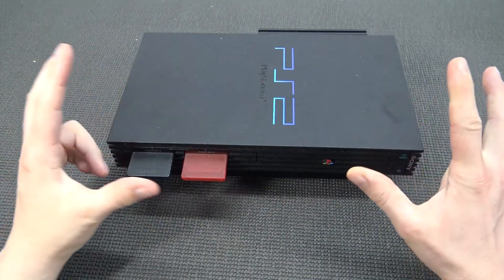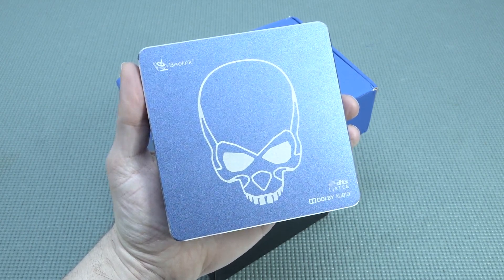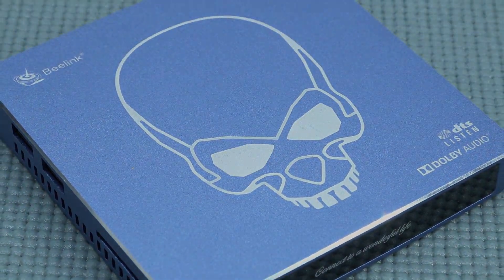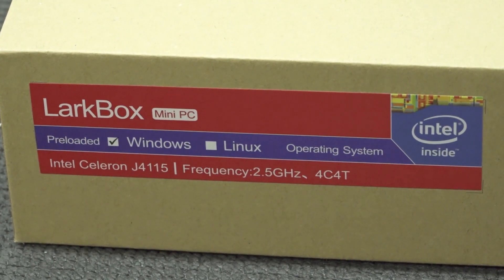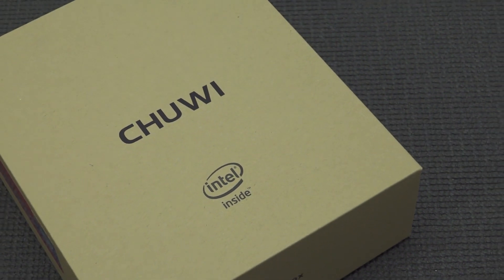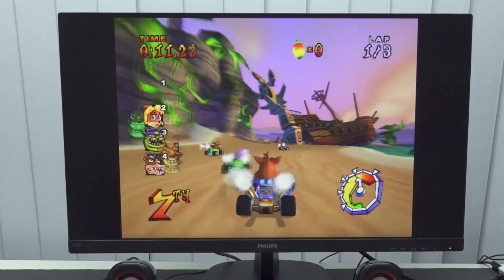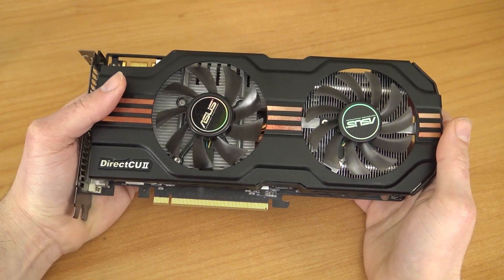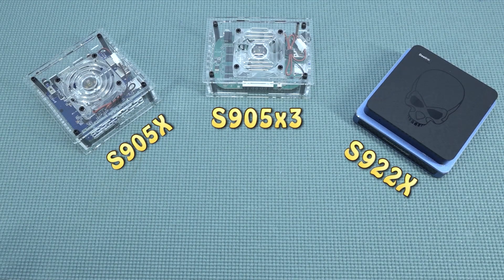Best Game Box / Super Console X For PS2 Emulation Guide ? 🤔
Many way to play retro game now a days and with Game Box Android systems from Ali-Express it is a jungle to find one that runs it all !

Where to find PC Options:
Xeon PC

Don't Run PS2 Emulation:
S905X Game Box
S905x3 Game Box
S922X Game Box

Naughty Skipping: 👹
Introduction: 0:00
What Is A Game Box ?: 1:38
Ready 2 Go Kits: 2:54
Improved Models: 3:30
The Best Game Box For PS2: 4:06
Mini PC Machines: 4:51
DIY Options: 9:53